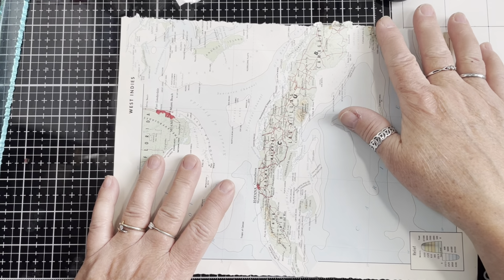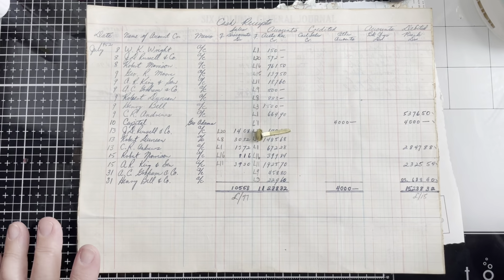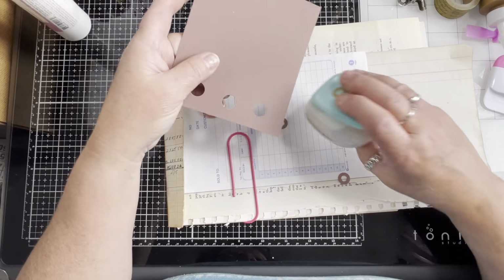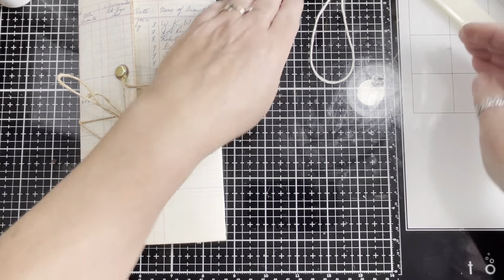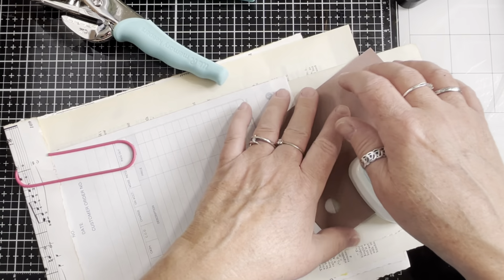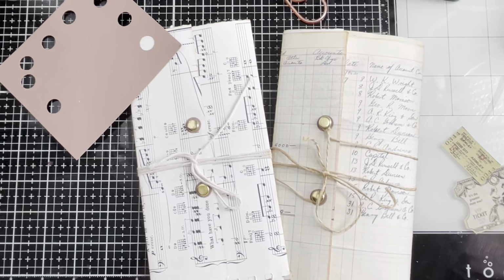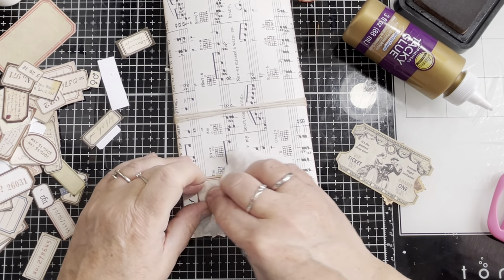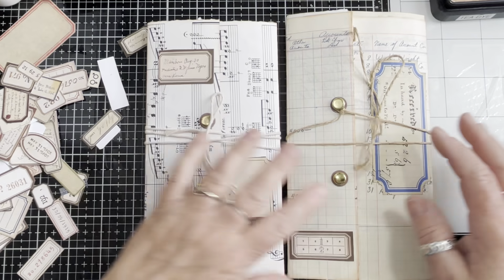Making a document holder. roxysweeklychallenge 2023 week 6 Feb 15, 2023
Making a document holder.

Sweet Bay Laurel Emporium